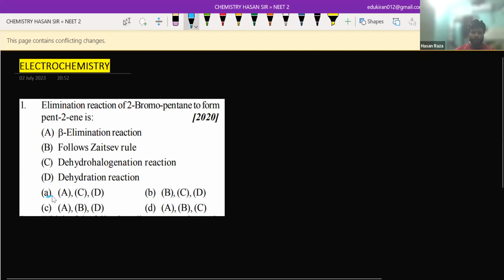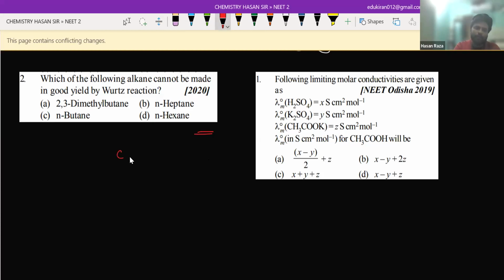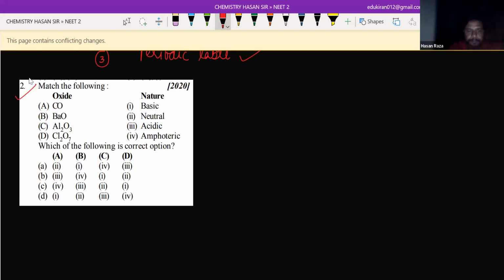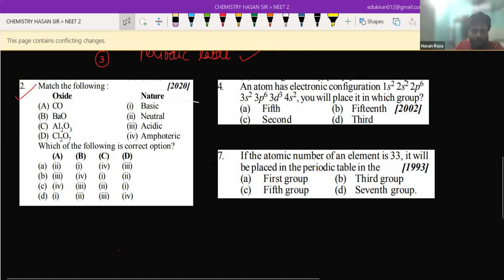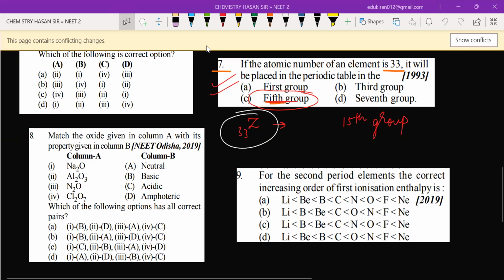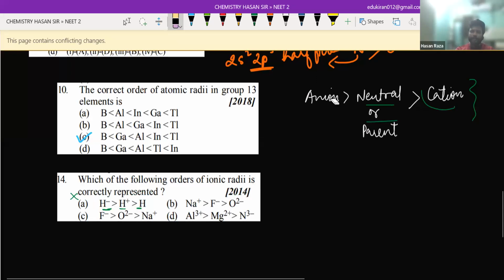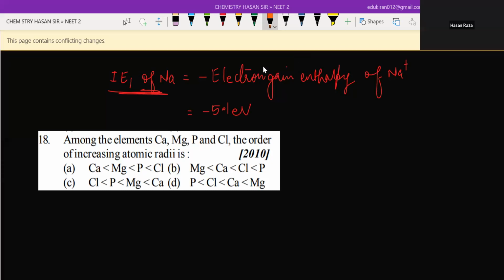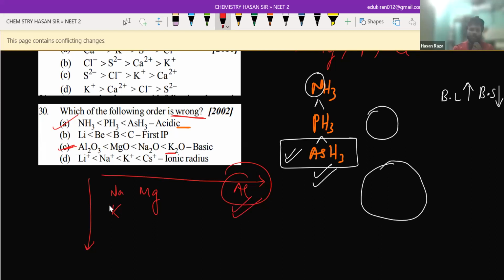Learnivio | Electrochemistry | Lect 6 | 12th NEET | 02-07-2023